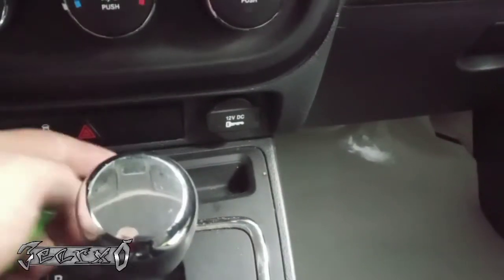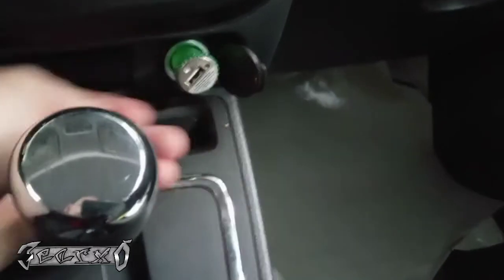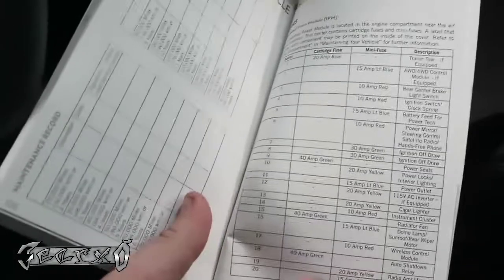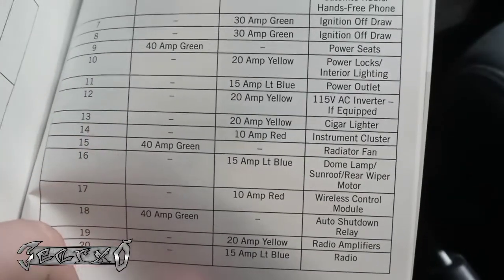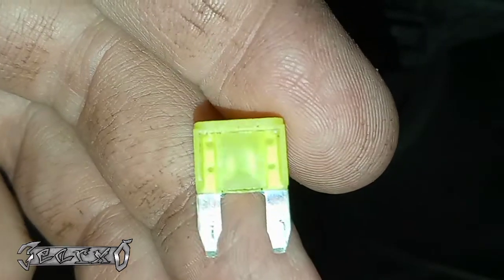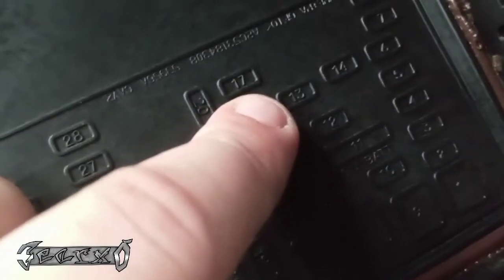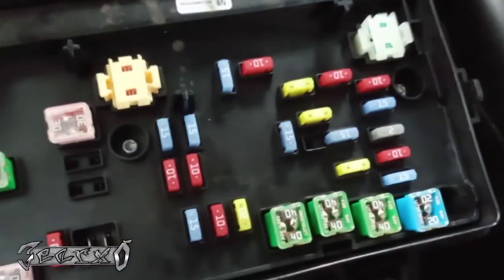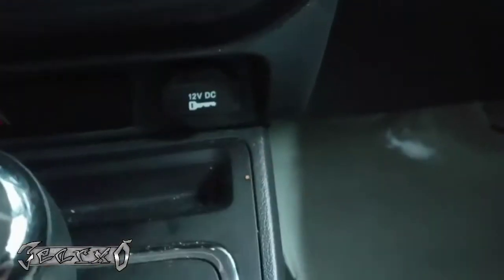2016 JEEP PATRIOT POWER PORT / CIGAR LIGHTER INOP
Video tutorial on how to fix the cigar lighter or power port on a 2016 Jeep Patriot. The cigar lighter was not working and basically it just had a popped fuse. The fuse for the cigar lighter is under the hood in the fuse box it is number 13

(Retro / Anime / Video game + more) - murals, paintings, Prints & more